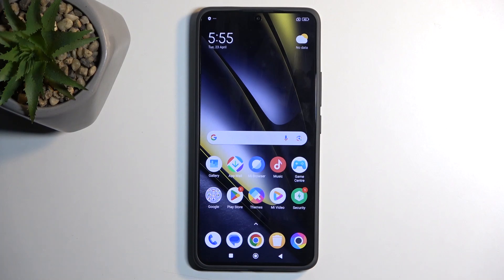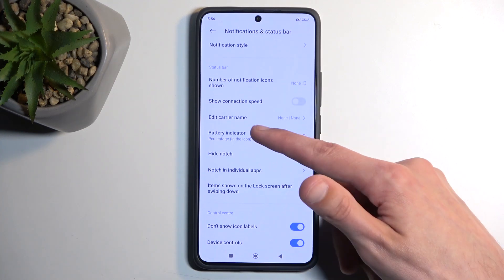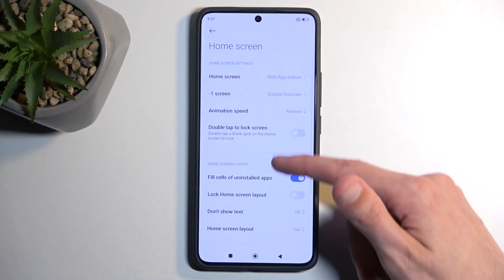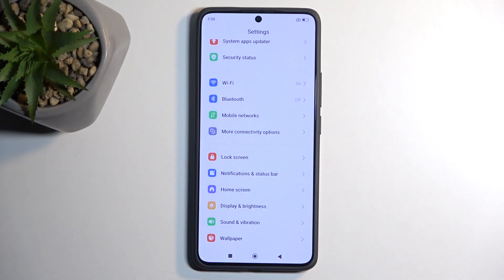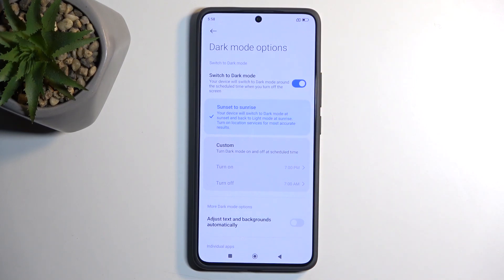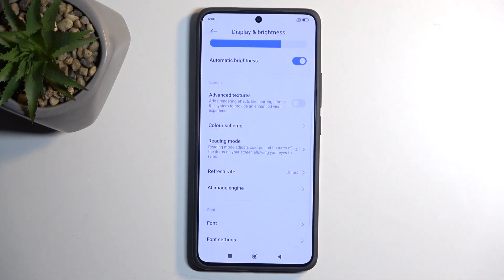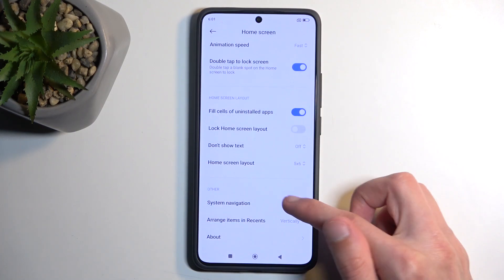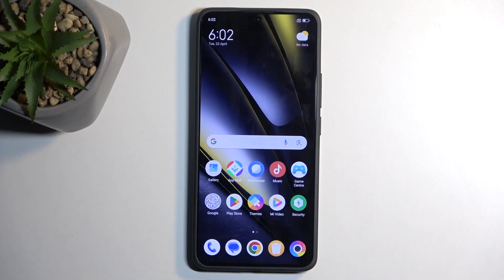POCO F6 Top Tricks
Find out more about POCO F6:
Unlock the full potential of your POCO F6 with our top tricks guide! Discover hidden features, performance hacks, and customization tips that will enhance your user experience. From boosting battery life to maximizing productivity, our comprehensive guide has everything you need to make the most out of your POCO F6.

How to use best tricks on POCO F6? How to use top tricks on POCO F6?